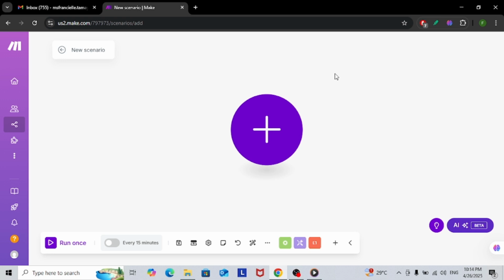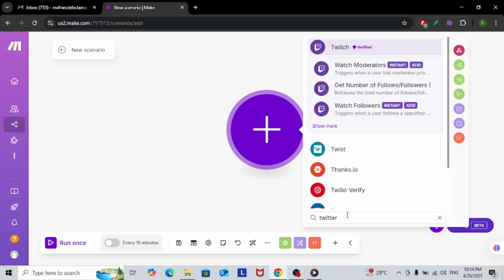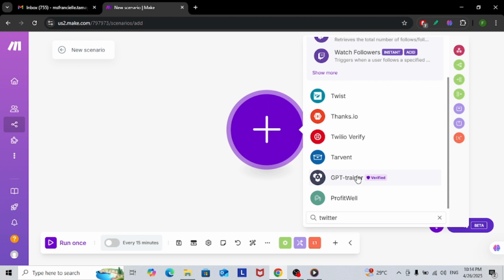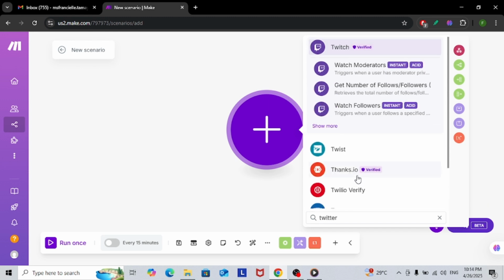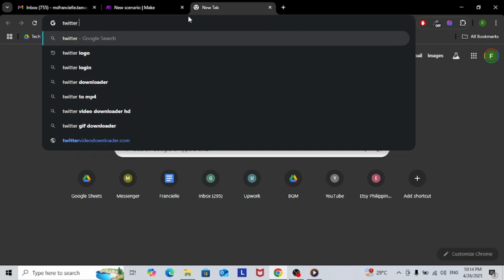How To Integrate Twitter With Make.Com (Full Guide) 2025!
Supercharge your social media management! This comprehensive guide for 2025 walks you through the complete process of integrating Twitter (X) with Make.com. Learn how to automate tweets, track mentions, analyze data, and streamline your entire Twitter workflow.